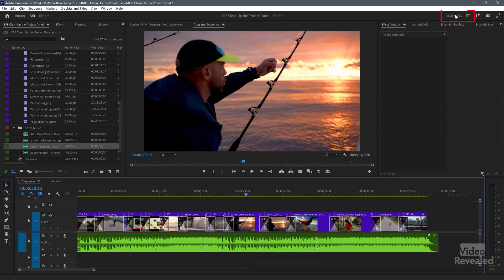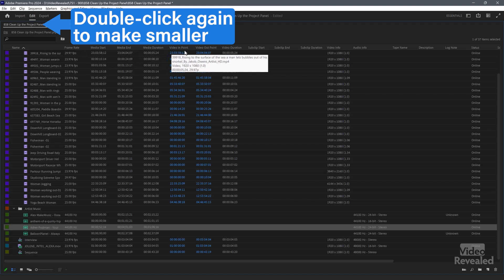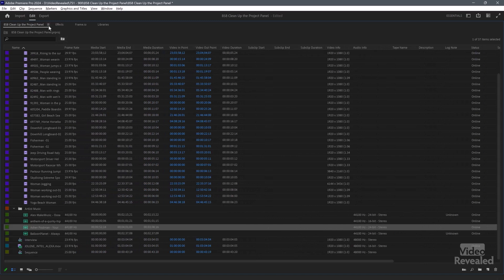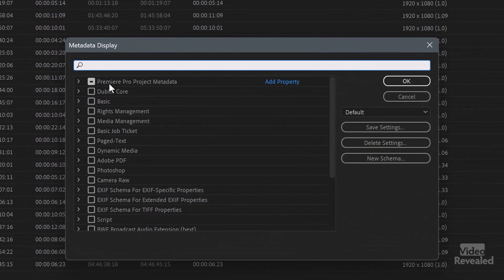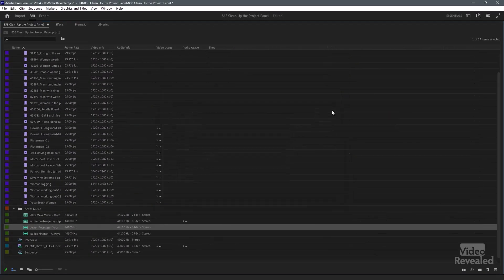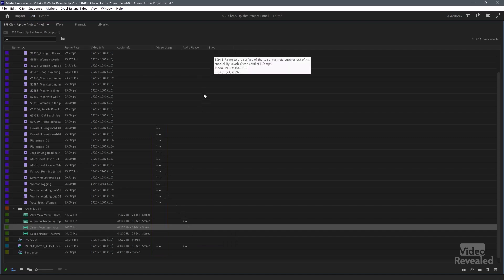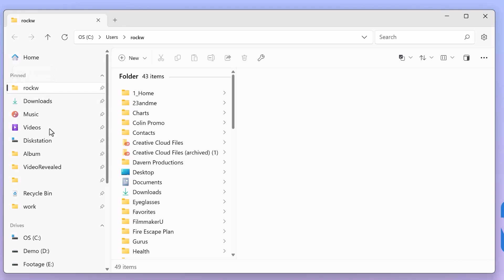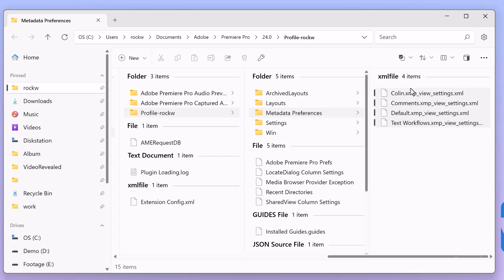Clean Up The Project Panel in Adobe Premiere Pro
This tutorial shows you how you can use Metadata to actually show LESS information in the Project panel. In addition, you'll also learn how to create and share Metadata presets.

QUESTIONS?

THANKS!